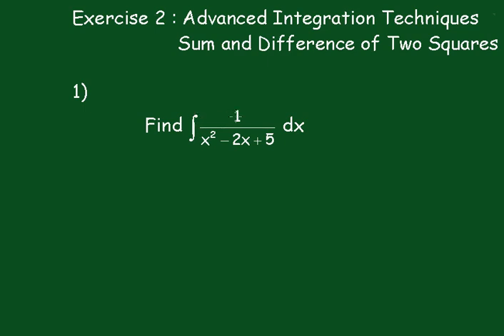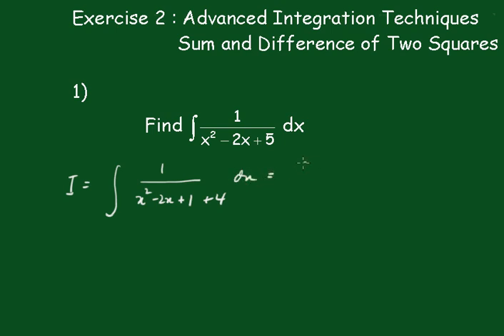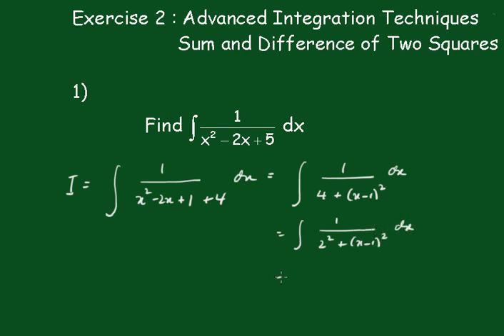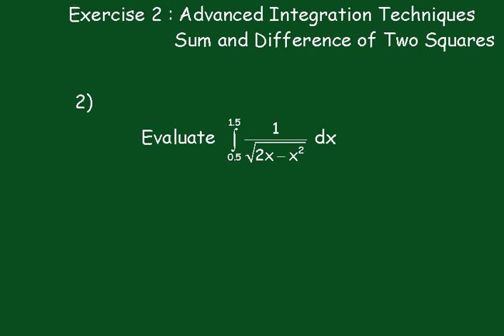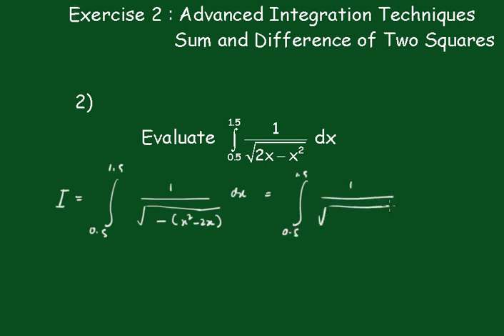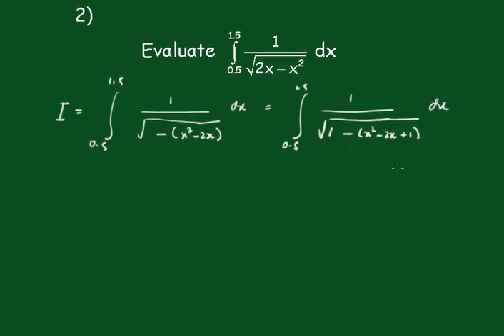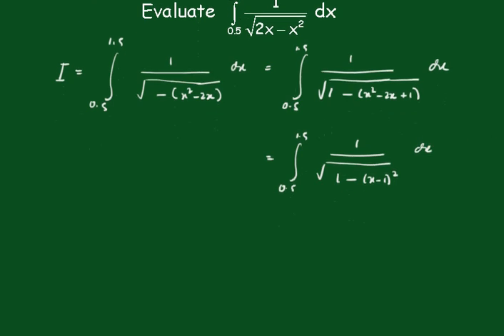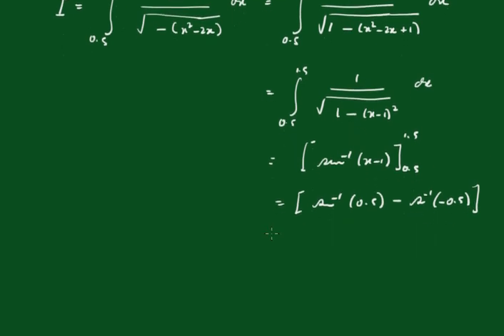Harder Integration: Exercise 2 (sum and difference of two squares)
The technique of completing the square is used to integrate these questions.